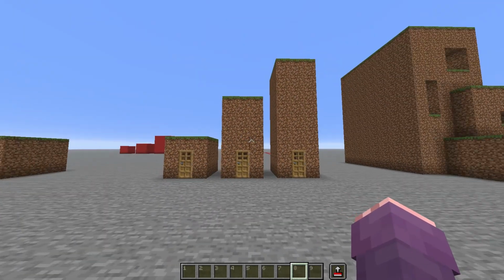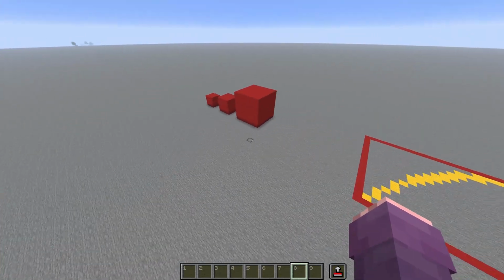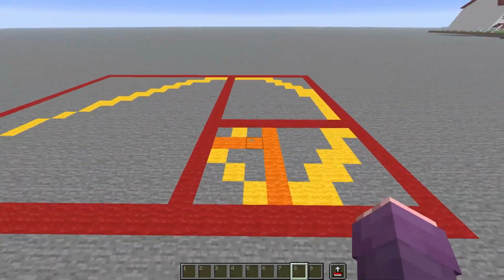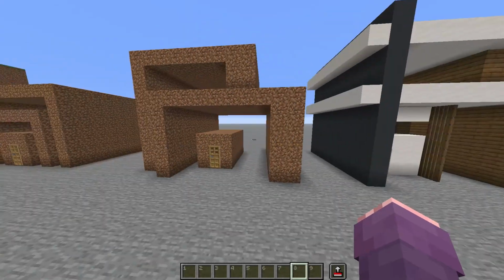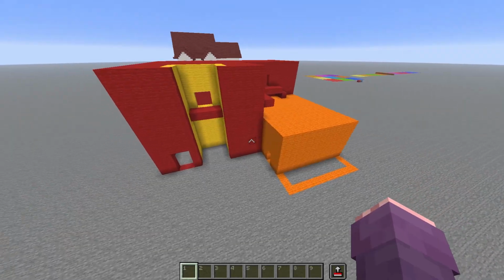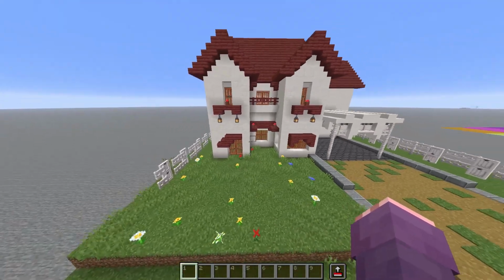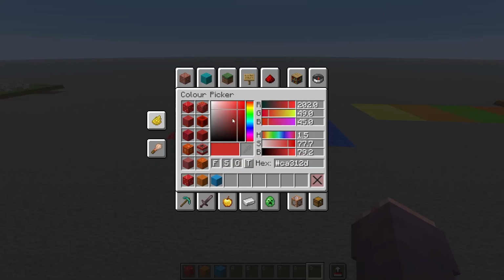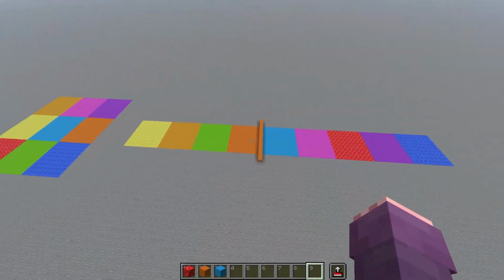Use the number 3 - Minecraft building tutorial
Term & Conditions
This video contains of building tutorial, applying principle of design into Minecraft houses but in a nutshell. Should you listen to me? i don't know :/ pretty sure i made mistakes too so feel free to correct me :D

time stamp:
00:00 intro
00:28 why the number 3?
00:50 3 better than 1, something to compare
01:08 height difference
02:21 use reference and watch 101
02:38 how number 3 works?
03:16 dirt shack to modern house
04:27 proposition
06:46 floorplan/foundation
08:41 color theory
09:20 value in color: 3 variables
14:21 how to use and change the color
16:09 window placement